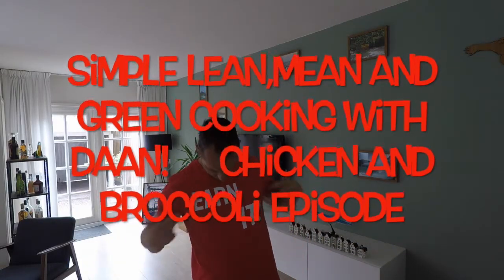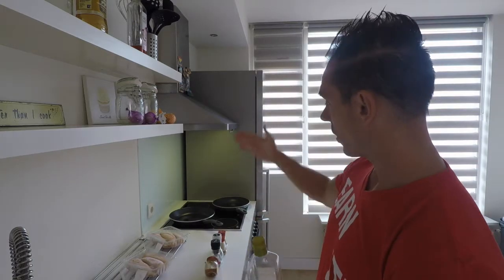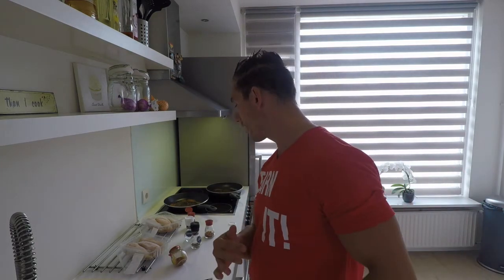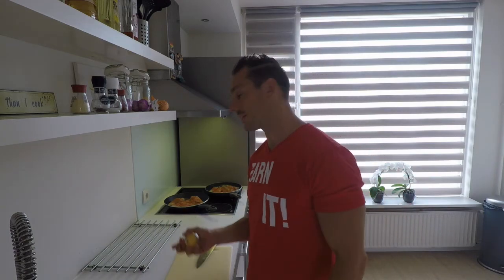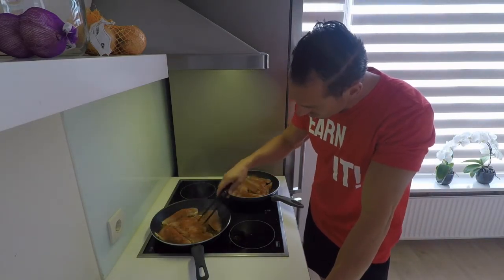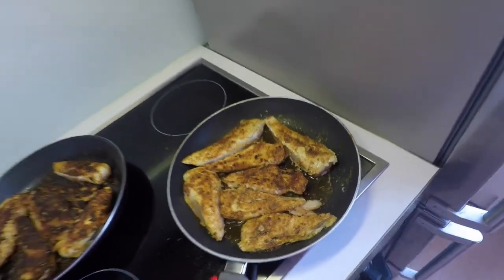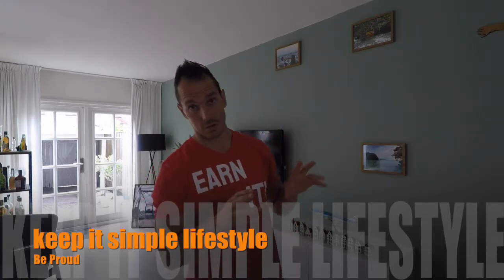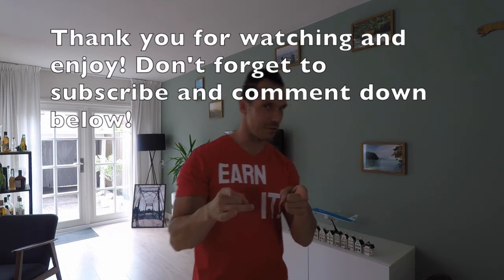Simple ,lean ,mean and green cooking with Daan Chicken and broccoli episode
Another video with some easy and simple cooking. Some lean and clean tasty chicken!

Try it and enjoy this simple and stereotype meal haha LOL!! ;-)

Give this video a thumbs up or leave a coment below!
Yes I read them all. Ask the gram, they know what’s up ;-)

Thanks again!